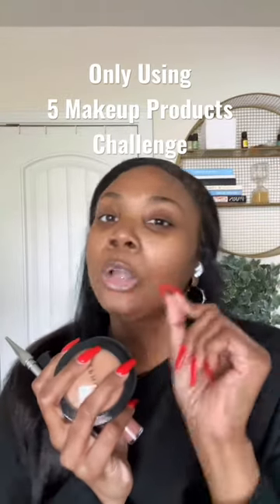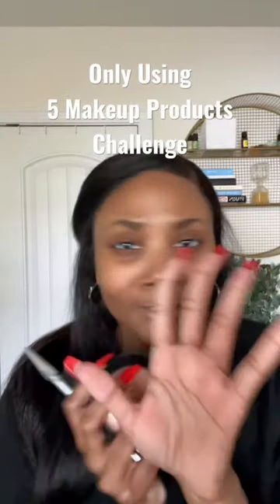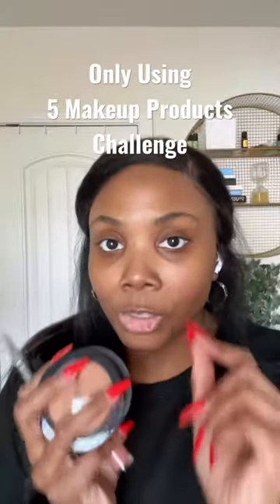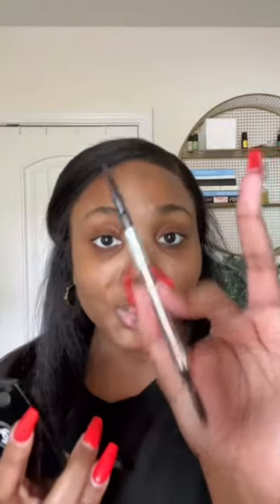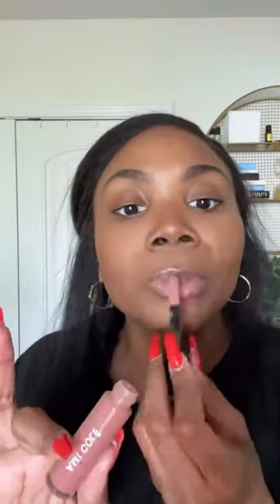Only 5 Makeup Products Challenge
Hi loves!
Shoutout to ​⁠@AndreaRenee00 and ​⁠@GlamGirlChelsea for inspiring me to do this challenge 🩷

Products Used:
•Benefit Cosmetics Precisely, My Brow Pencil Waterproof Eyebrow Definer - Shade 5

•Dior Dior Forever Skin Correct Full-Coverage Concealer - 5 Neutral

•SEPHORA COLLECTION Microsmooth Multi-Tasking Baked Face Powder Foundation - 56 Mahogany

•Ami Colé Lip Treatment Oil - Bliss

Also, I am a 2023 Sephora Squad Finalist. If you would like to help my chances of being selected as an official member please complete a testimonial sharing why I should be selected. Thank you for your support!

Lemon8: @ToriLatise